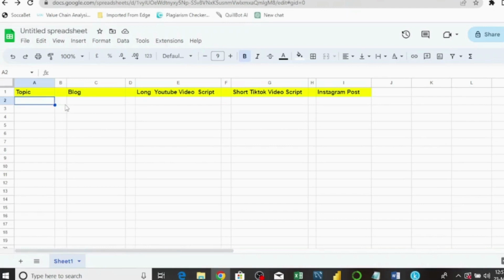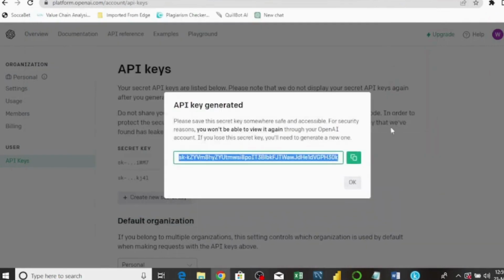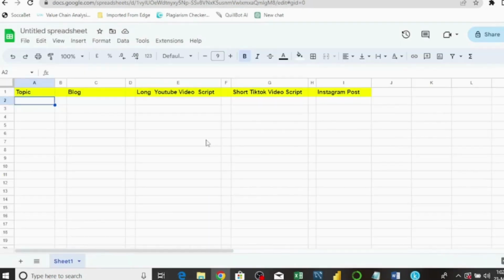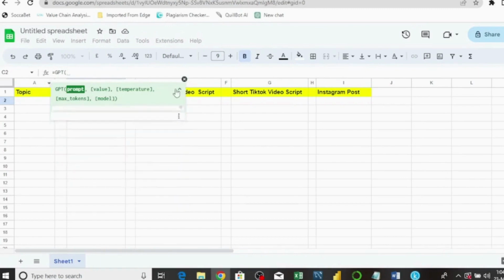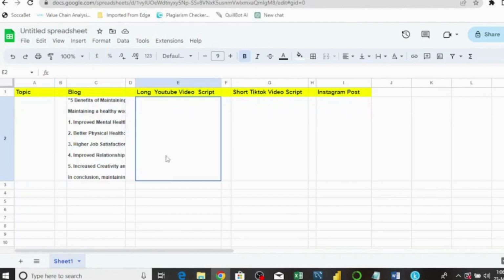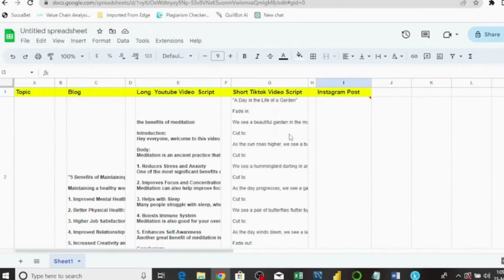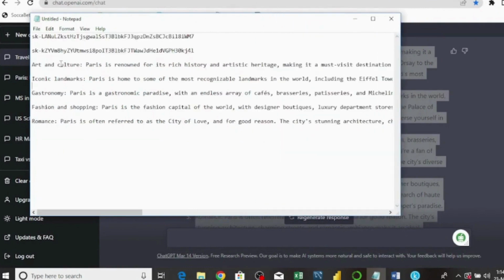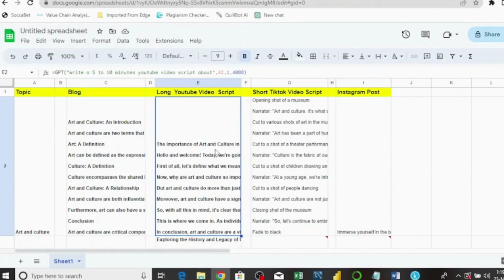ChatGPT + Google Sheets | Create Unlimited Content | OpenAi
In this video, I will show you how to generate one year of content using Chatgpt API in google sheets. This software from Openai is very powerful and it's making work simple.

Whether you are looking for YouTube video script, Instagram post script, Facebook post or blog post, this trick will make your world easier and faster.